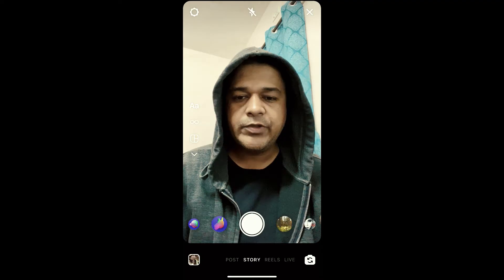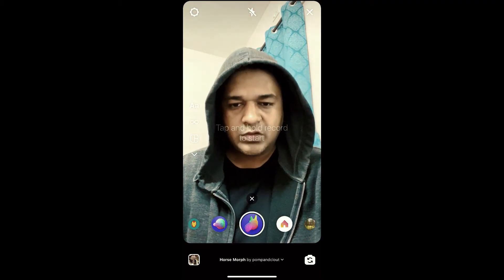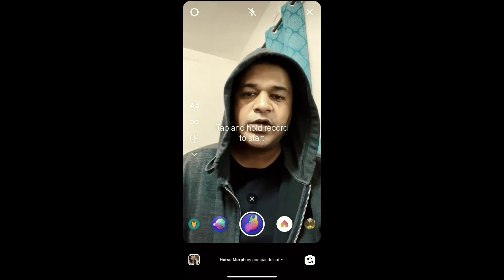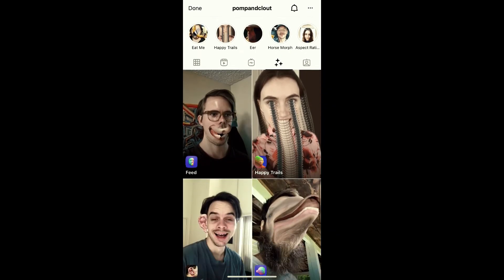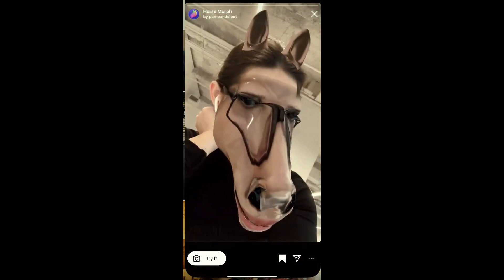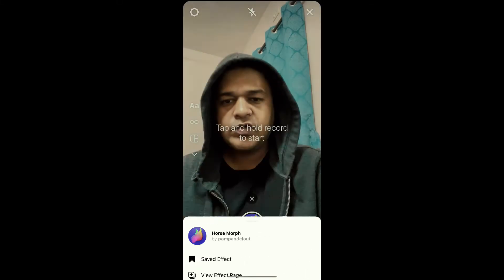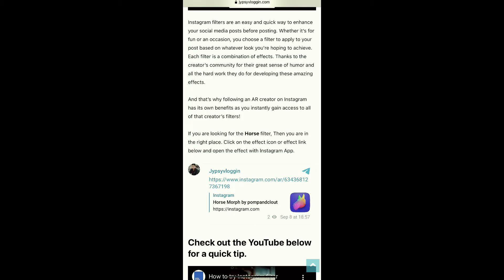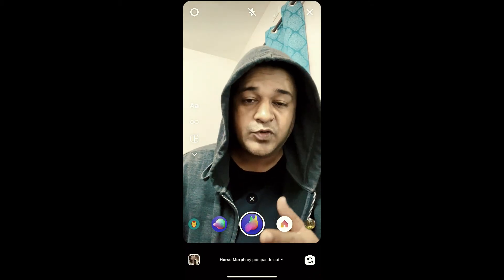How to get the Horse Morph filter on Instagram